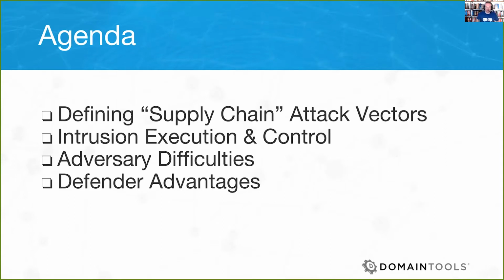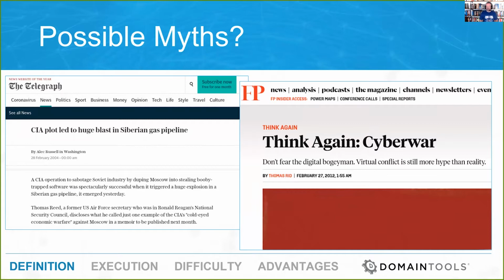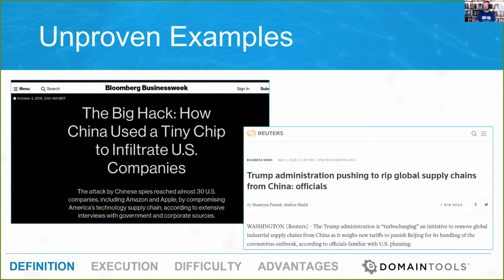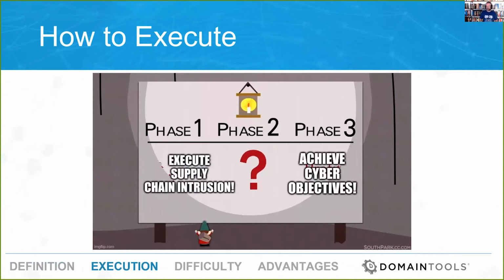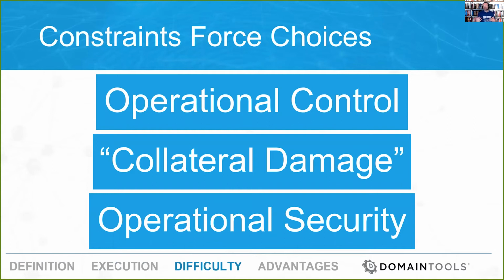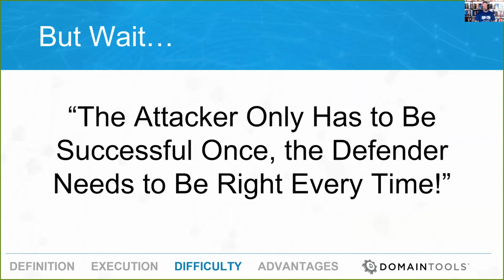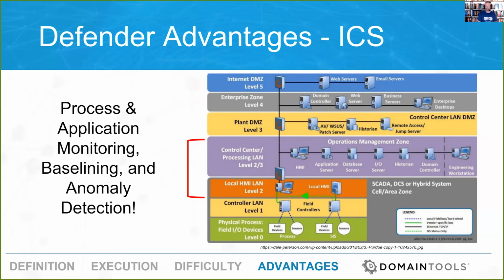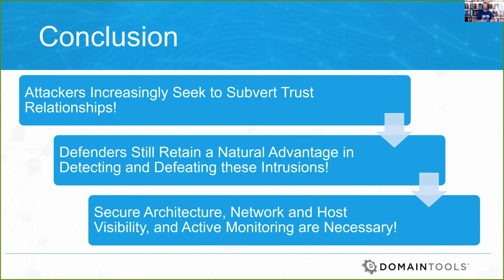Exorcising the Ghost in the Machine: A Critical Evaluation of Supply Chain Attacks - Joe Slowik